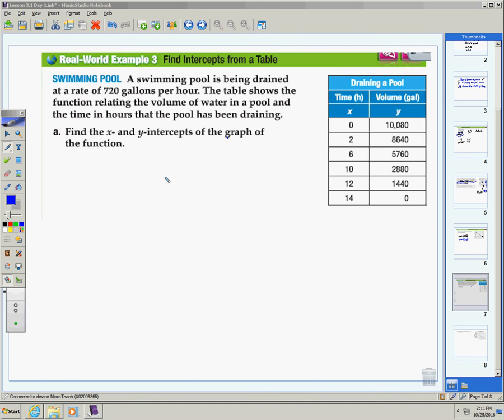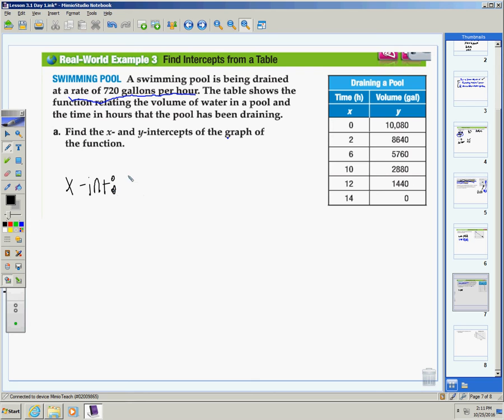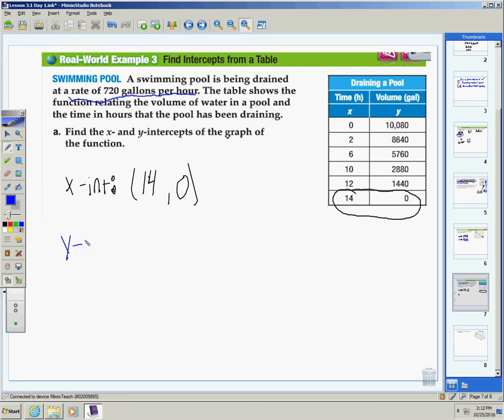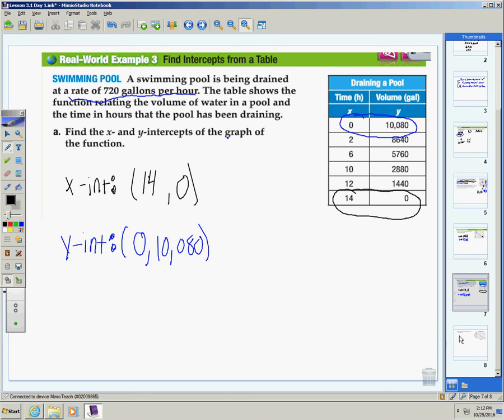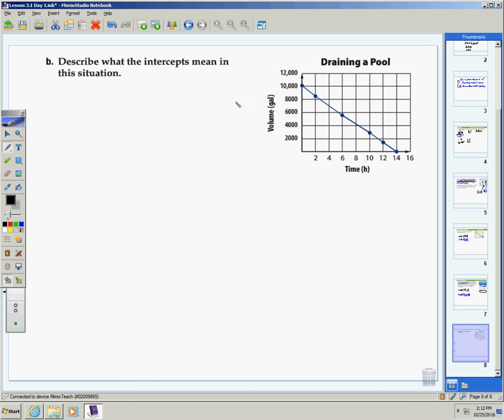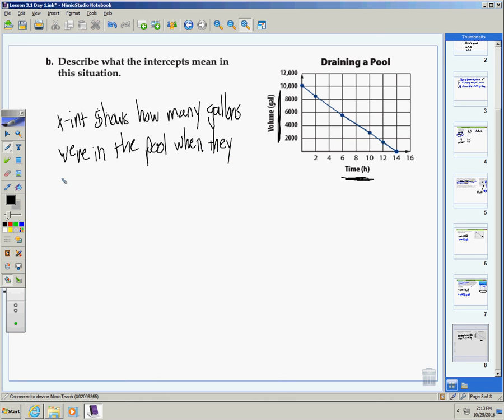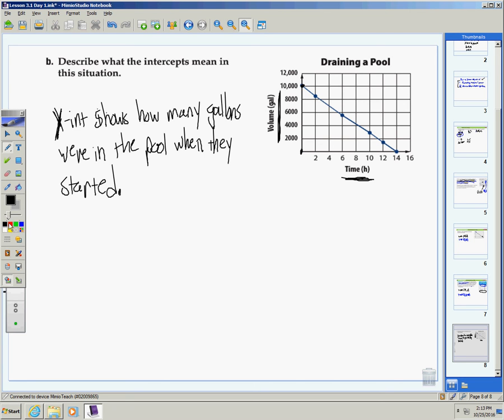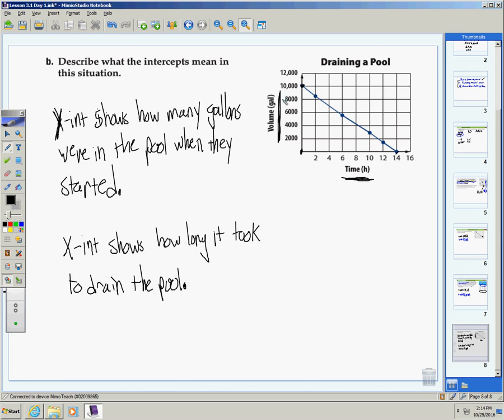Lesson 3.1 Day 1 Example 3